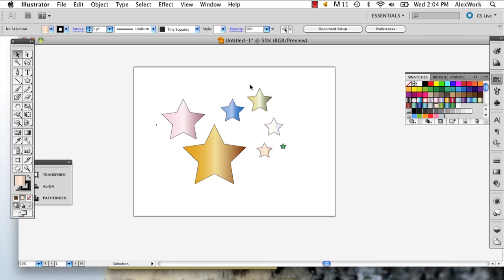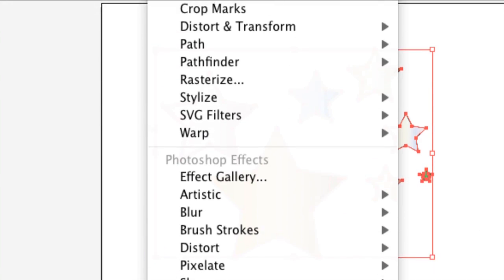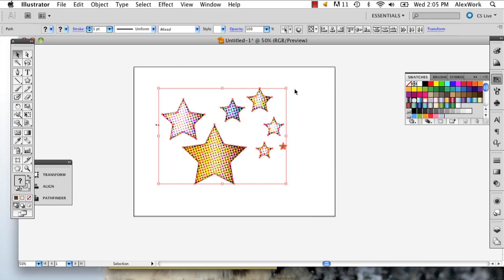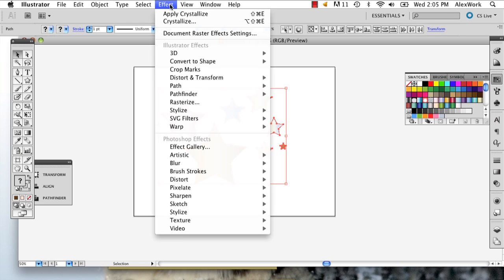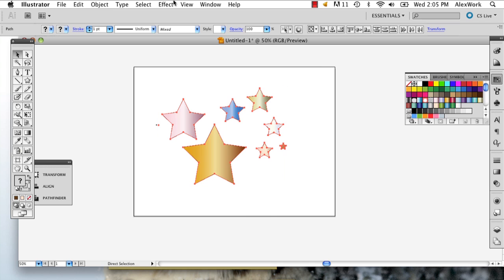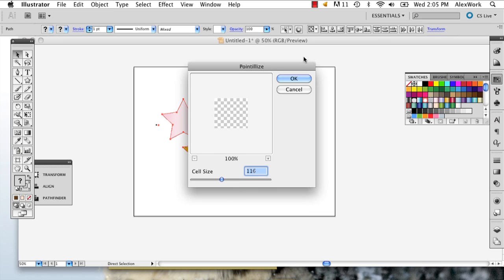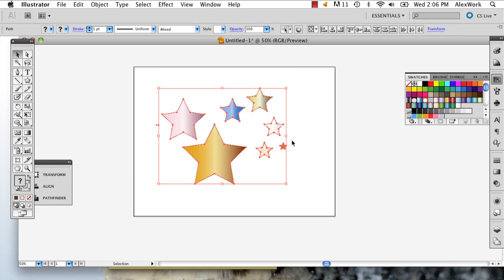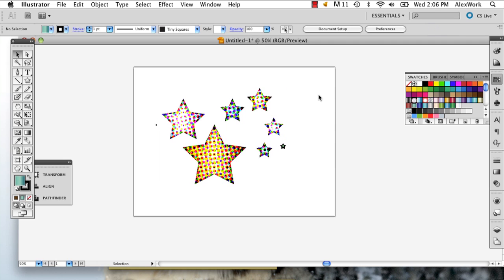How to Pixelate in Illustrator : Illustrator Tutorials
Pixelating in Illustrator is a great way to give your image a fun, unique look. Learn how to pixelate in Illustrator with help from a well-versed web, graphic and illustrative designer in this free video clip.

Series Description: Adobe Illustrator is one of the most powerful graphics and animation tools on the market today. Get tutorials relating to how to use Adobe Illustrator's many functions with help from a well-versed web, graphic and illustrative designer in this free video series.